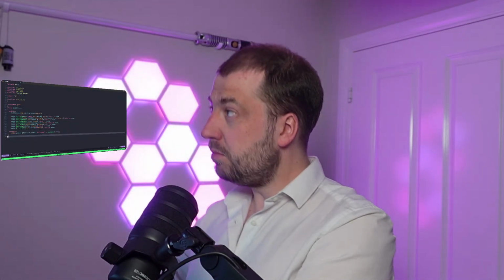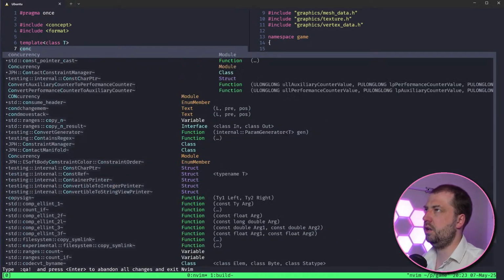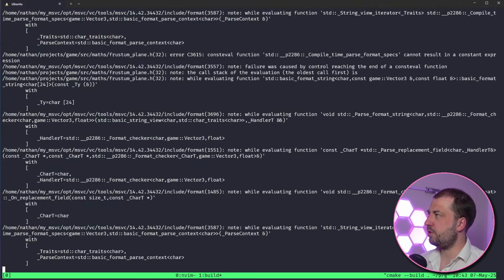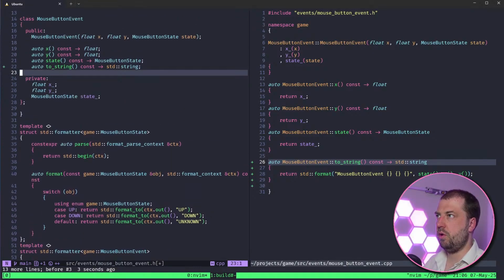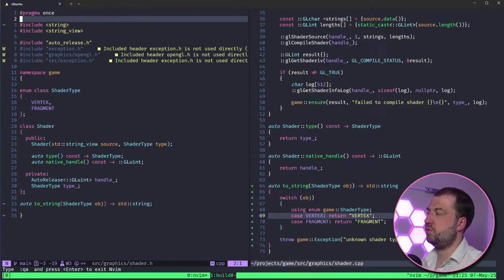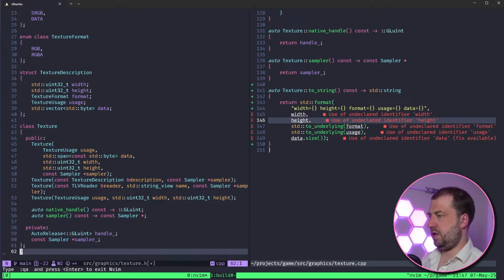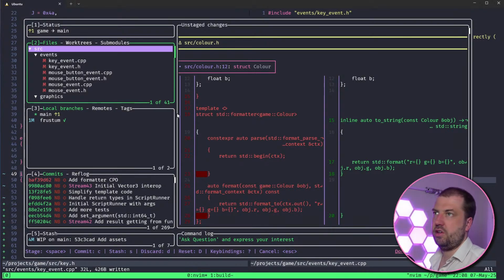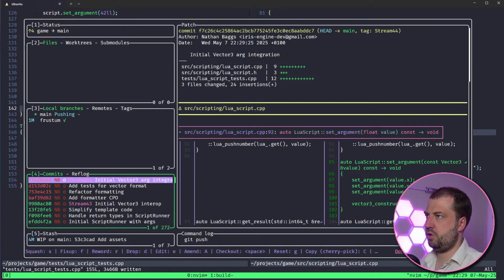Refactoring Custom Formatting